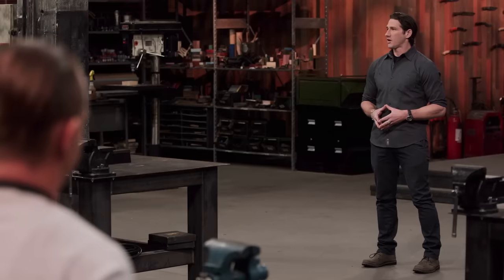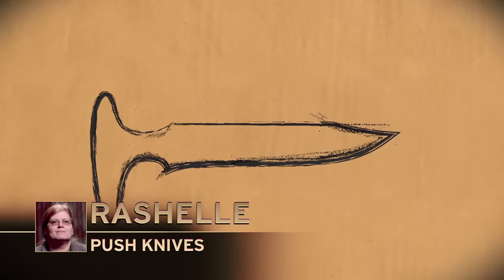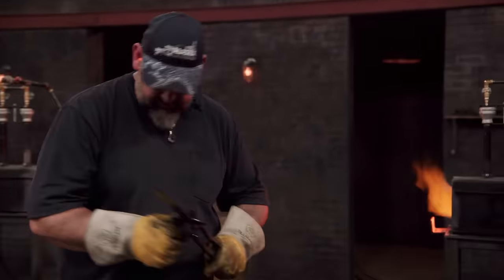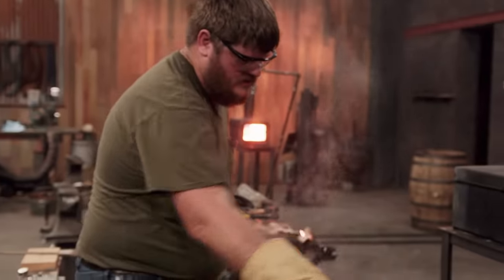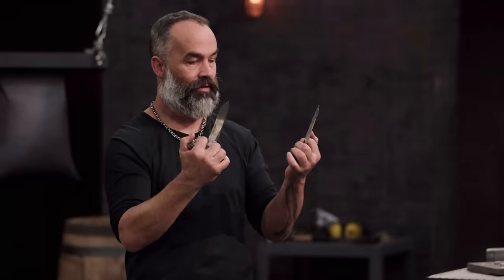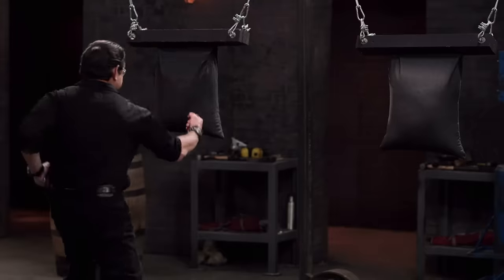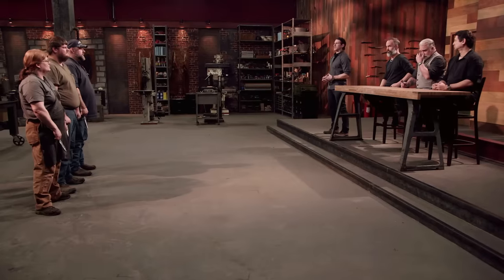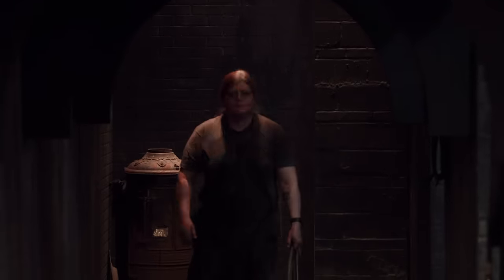Forging Deadly Push Knives Under a Time Crunch | Forged in Fire (Season 4)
The bladesmiths are challenged to forge two push knives in only four hours. See more in this clip from Season 4, Episode 3, "The Katzbalger."